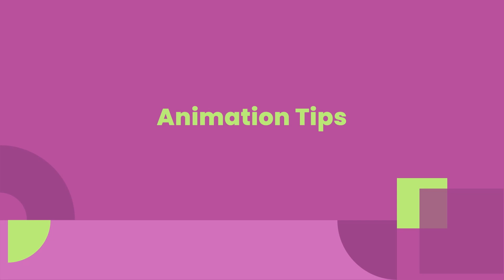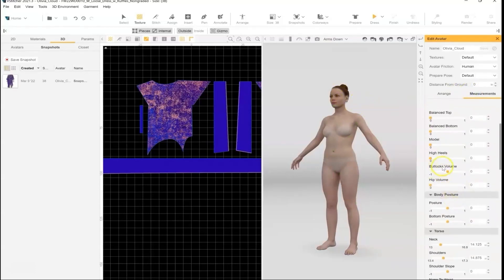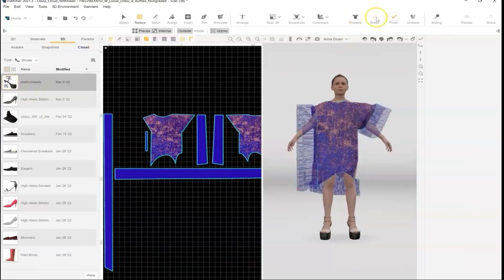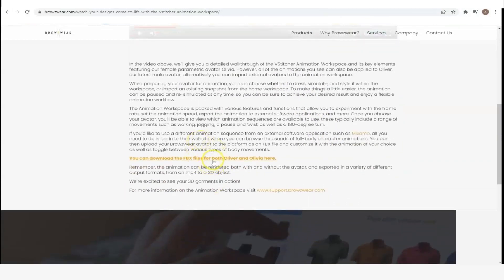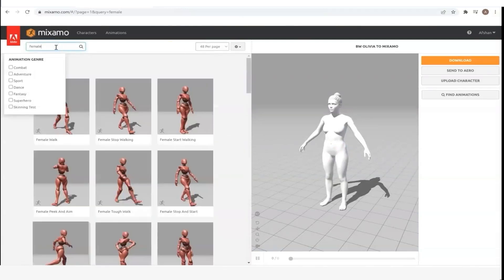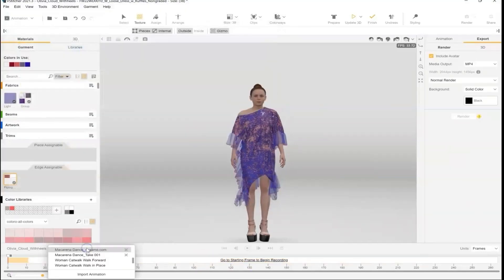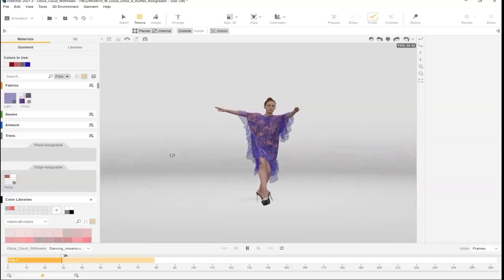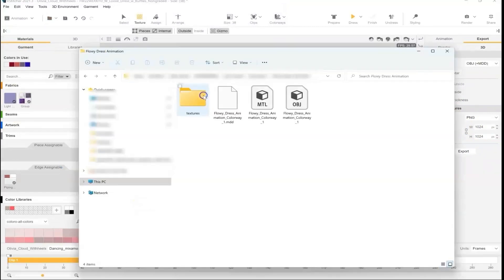Browzwear Expert Tips: Creating Engaging Animations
3D Specialist Afsha Iragorri shows us how to bring our avatars to life in minutes by creating animations using the VStitcher Animation Workspace.